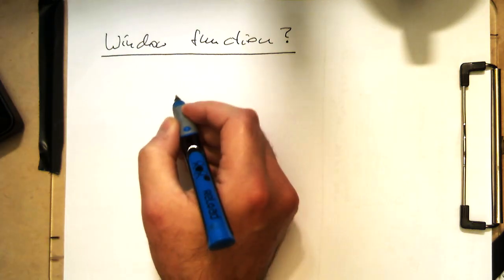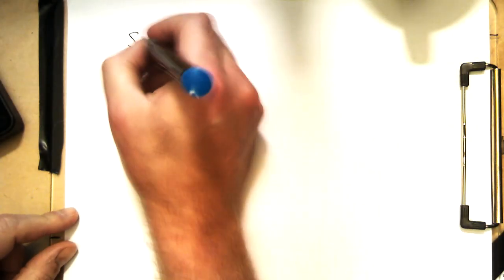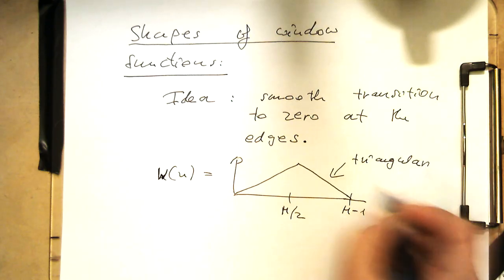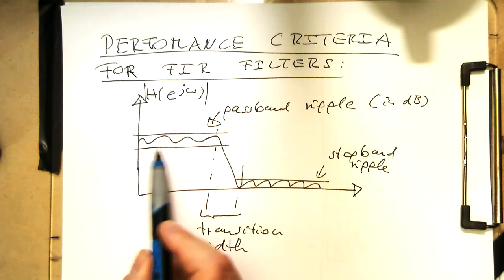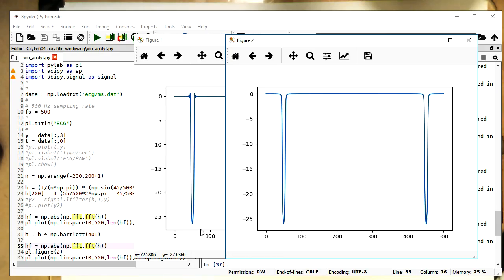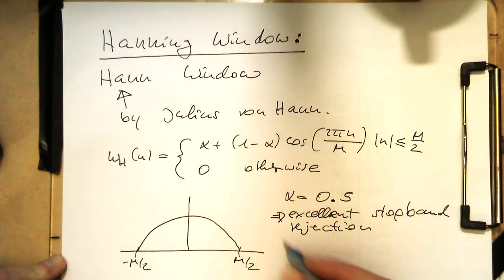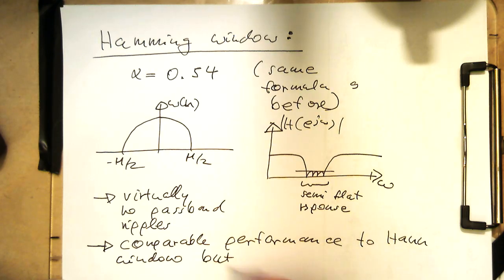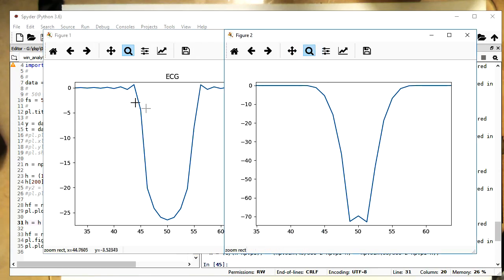FIR design/windowing: Window functions in Python (0006,Py)